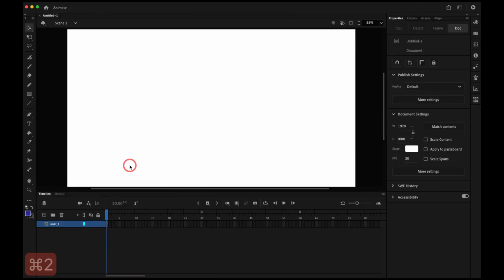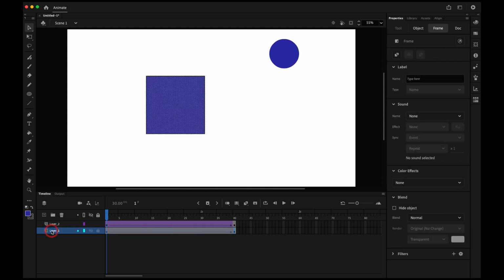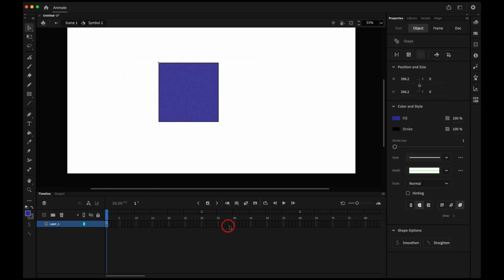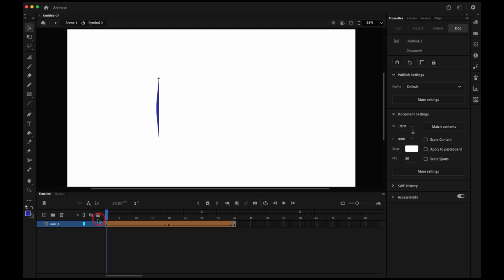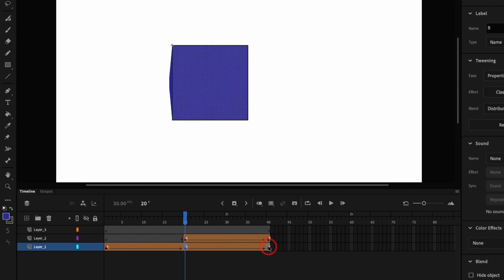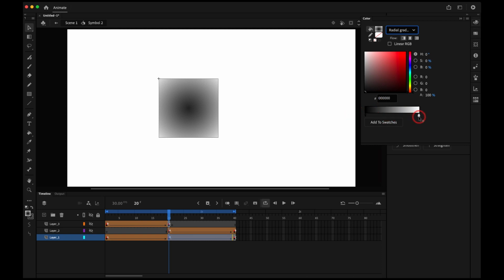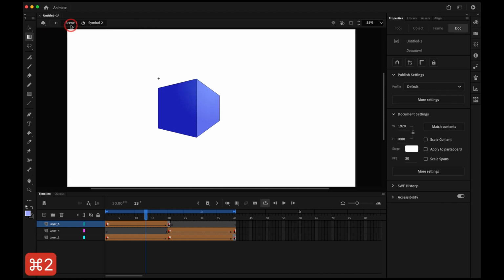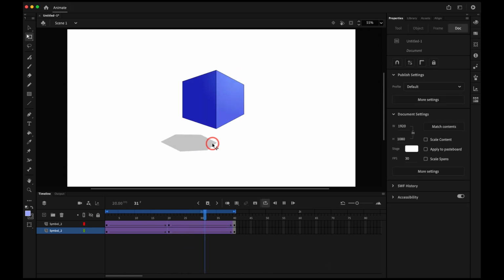What is shape tween in animate cc? How to rotate cube with a shape tween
Welcome to our comprehensive tutorial on mastering shape tween in Adobe Animate CC! In this video, we'll delve into the intricacies of shape tweening, focusing on how to rotate a cube seamlessly using this powerful animation technique.

Step by step, we'll guide you through the process of creating captivating animations right within Adobe Animate CC. Learn the fundamentals of shape tweening, from the basics to advanced techniques of shape tweening.

Whether you're a beginner eager to explore e-learning in Flash through shape tweening or an experienced animator looking to enhance your skills, this tutorial has something for everyone. Discover how to animate a rotating cube.

Unlock the full potential of Adobe Animate CC as we demonstrate the versatility of shape tweening. From classic tweens to intricate rotations and translations, this tutorial covers it all.

Join us on this creative journey and elevate your animation skills with Adobe Animate CC's shape tweening capabilities. Don't miss out on the opportunity to unleash your creativity and bring your ideas to life!